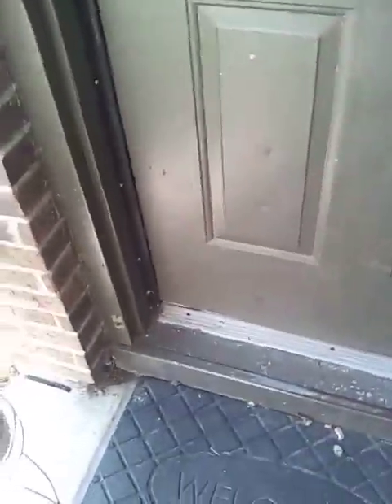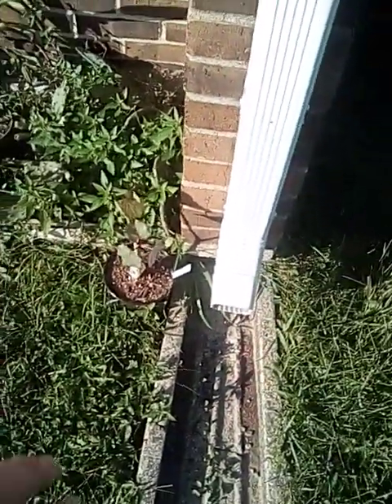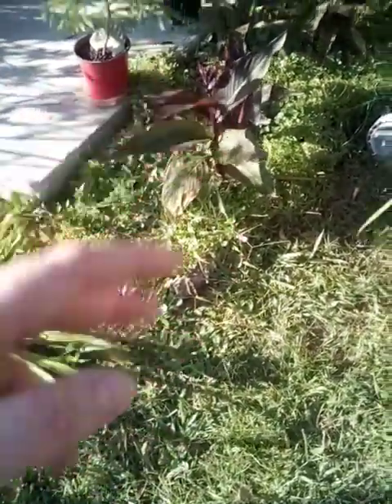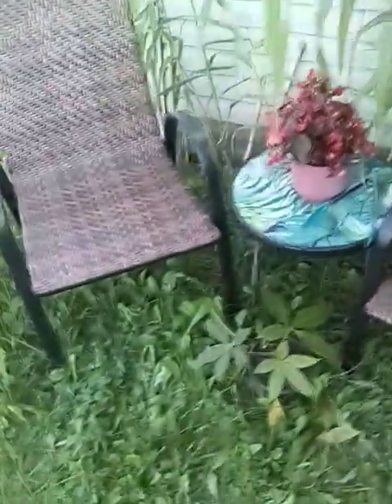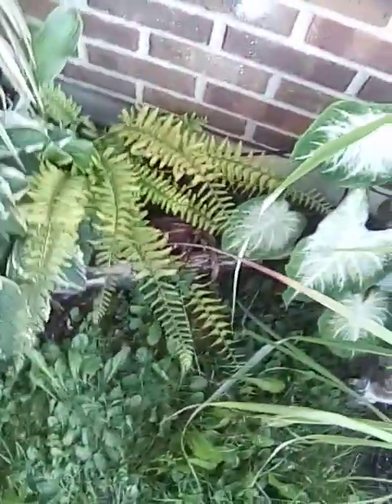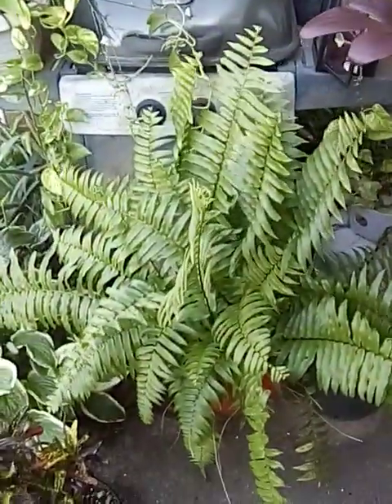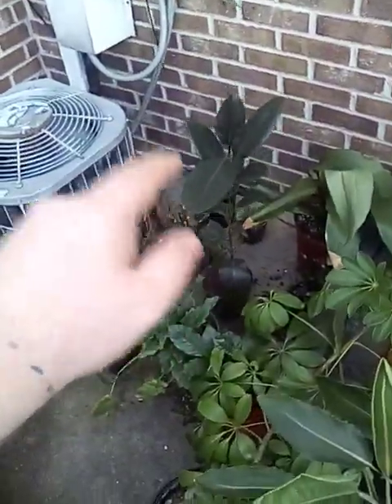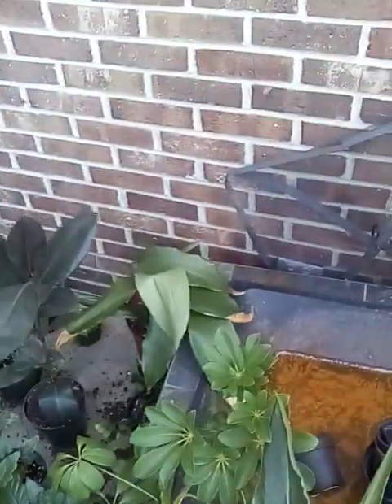Tropical plants and tree updates !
it's the end of the year for me. the end of the growing season figured it's time to do an update on how well everything did over the summer. hope you guys enjoy my video!